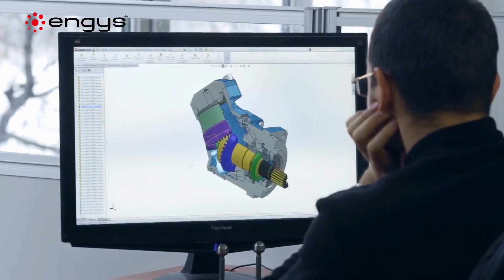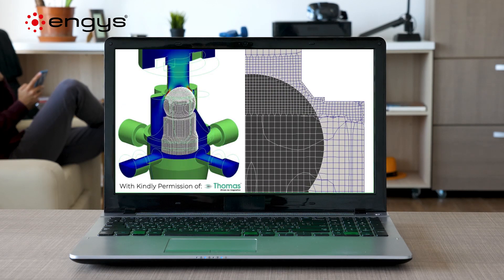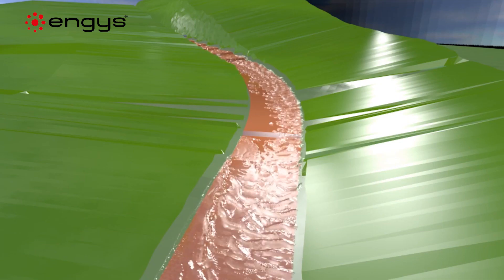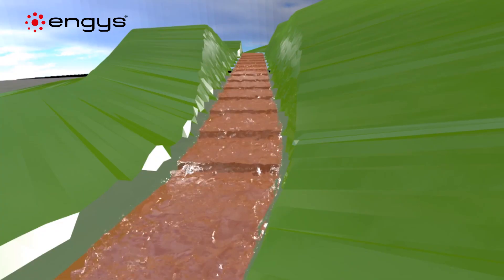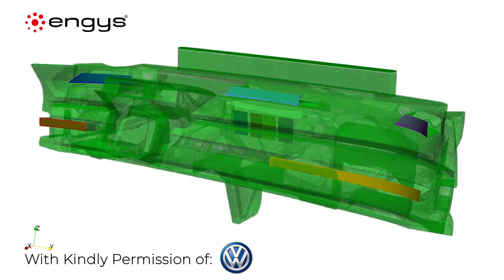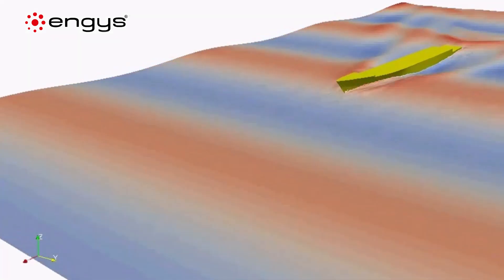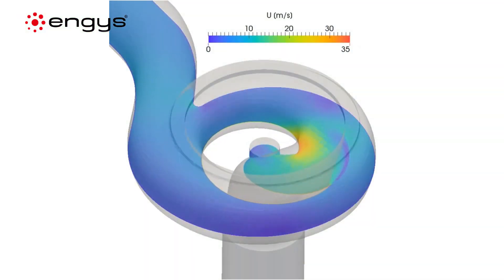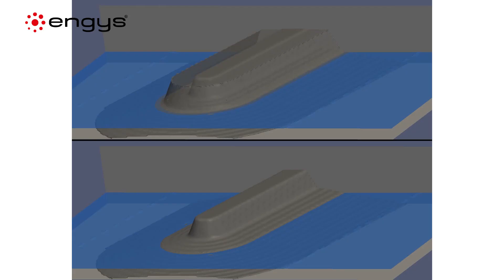ENGYS® - Open-source CFD for Enterprise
Welcome to ENGYS® YouTube channel. In our channel you will find several examples of CFD simulations and engineering design optimization analysis performed using a range of open-source CAE software, including our own advanced open-source based CFD solutions HELYX® and ELEMENTS. for further information about our company, products and services.